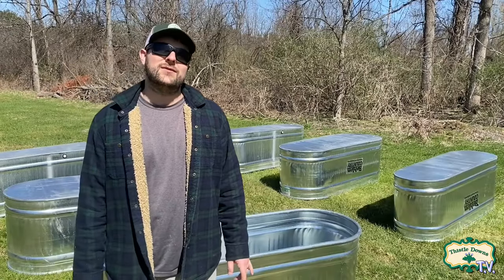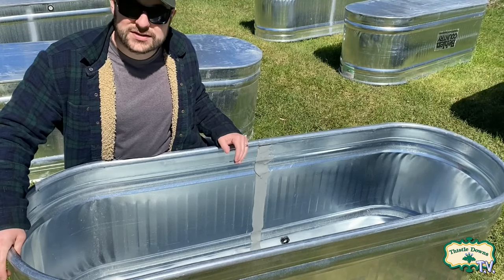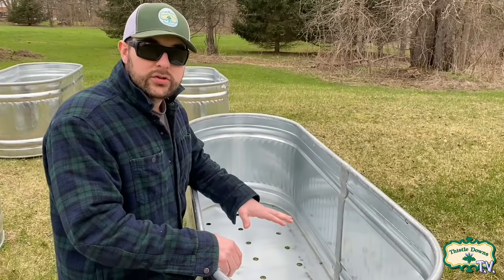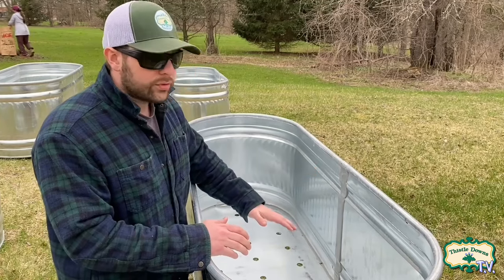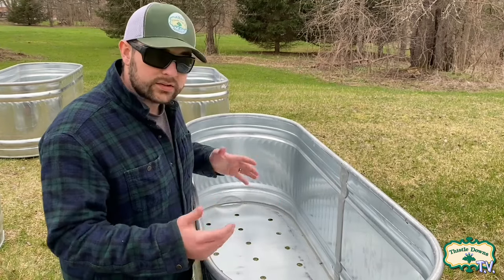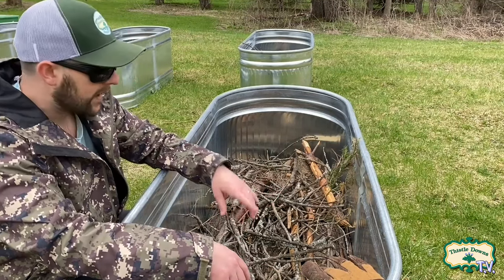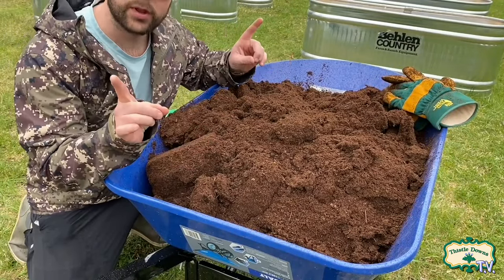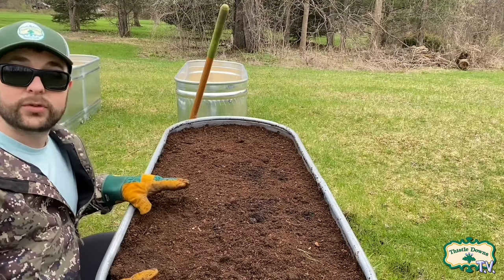Turn Metal Stock Tanks Into Raised Beds!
Galvanized metal stock tanks can easily be converted into beautiful raised garden beds in just a few steps.  There are several advantages to using stock tanks to grow fruits and vegetables including large growing space, better protection from pests, and more ergonomic. Check out this tutorial to learn how to prep and place your stock tank, and fill it in a way that will drastically reduce the amount you spend on gardening soil.

For more gardening content, please visit ThistleDownsFarm.com!